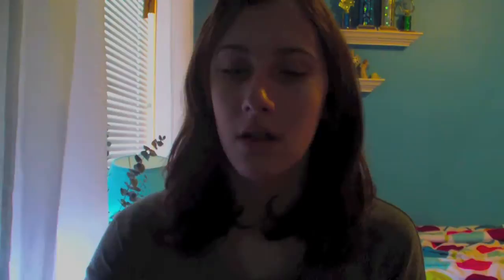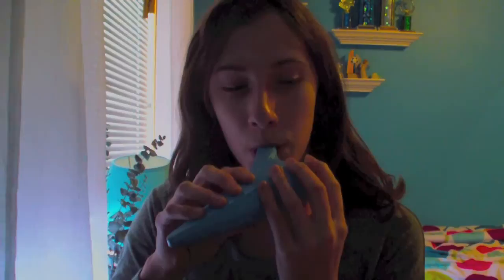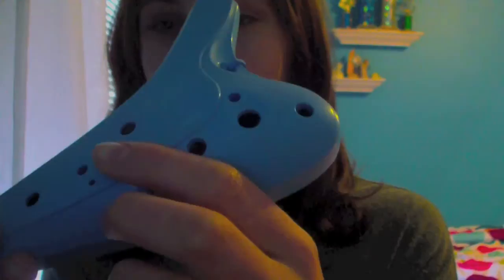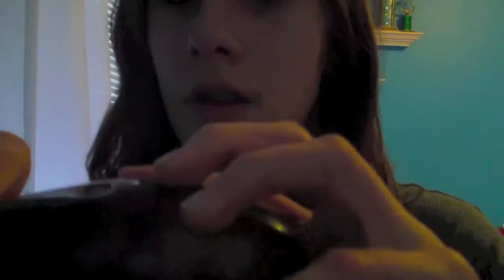Focalink Alto C Strawfire Review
I review my new Alto C Strawfire Ocarina by Focalink.